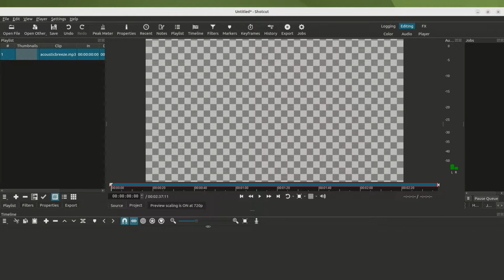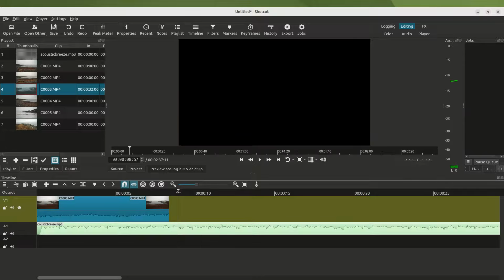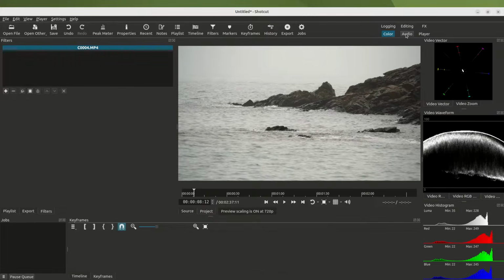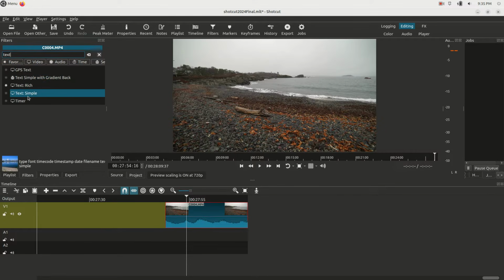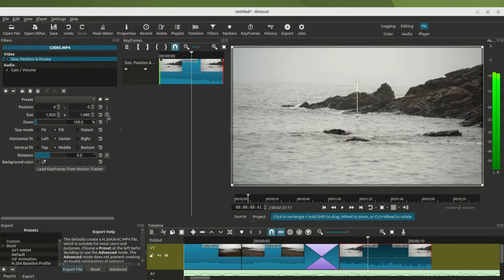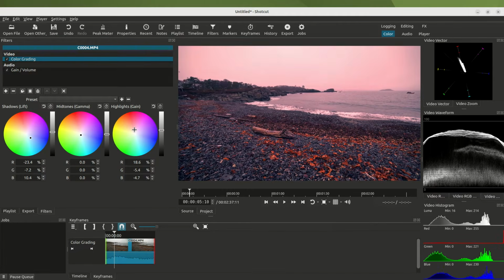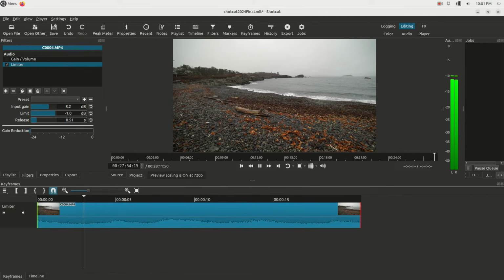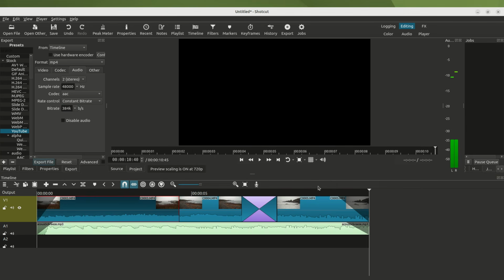ShotCut Tutorial 2024 - Everything Beginners Need to Know to Get Started with ShotCut Video Editor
This video aims to teach a beginner everything they need to know to get started with the shotcut video editor. The Shotcut video editor will work on Linux, Windows, and Mac computers. It packs a lot of power and can do much of what the expensive professional editors can do. I highly recommend it.

this video will teach you everything that you need to know to get started with lightworks in 2024